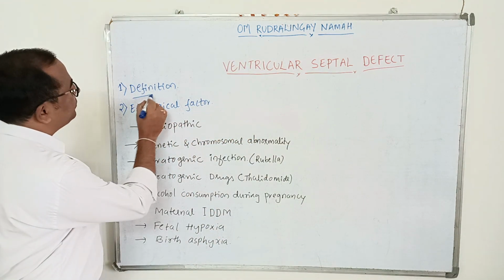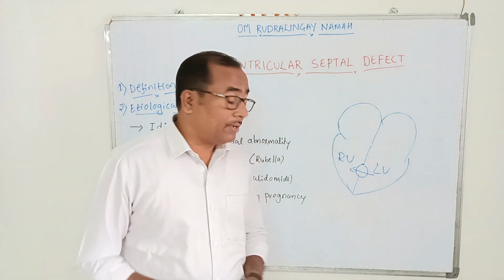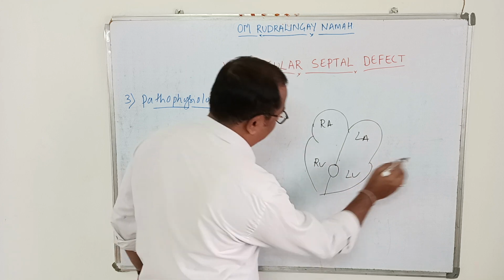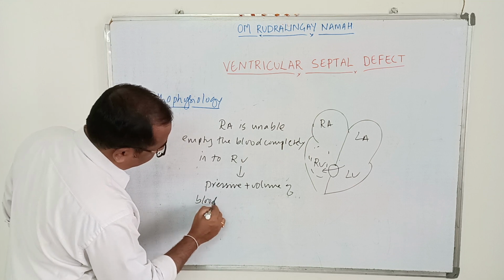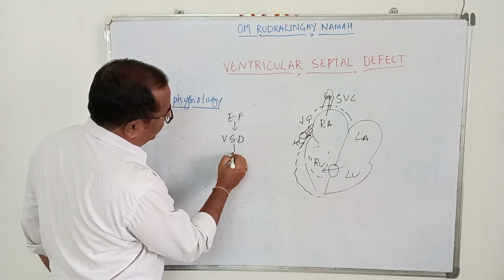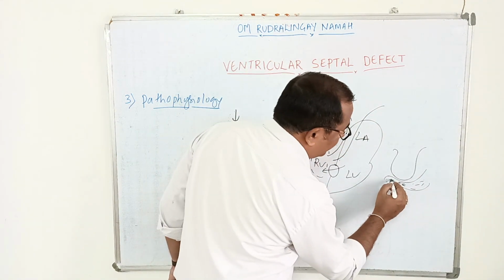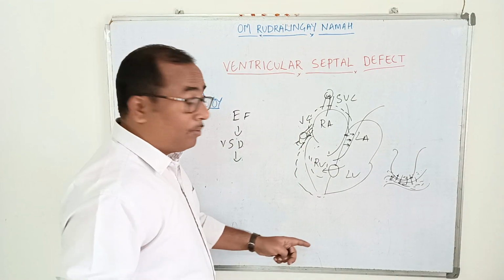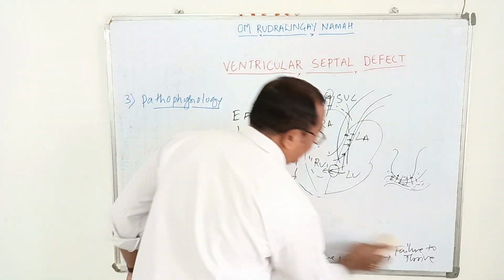VENTRICULAR SEPTAL DEFECT (VSD)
Definition, Etiological factors and Pathophysiology of VSD